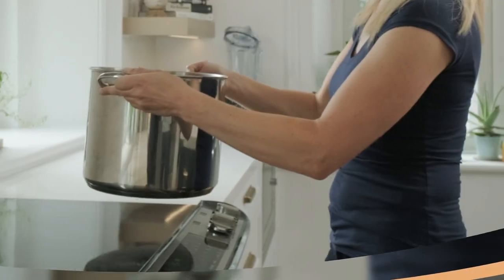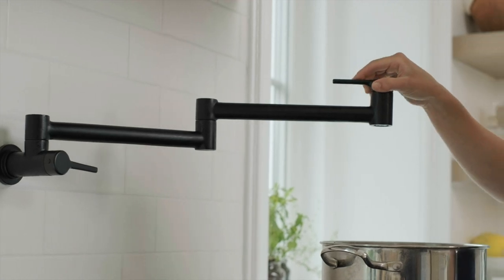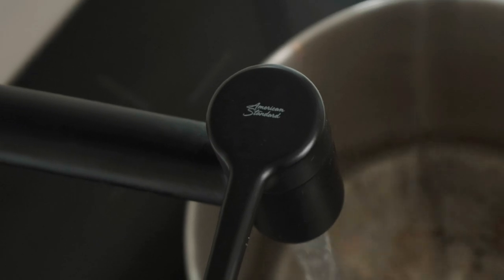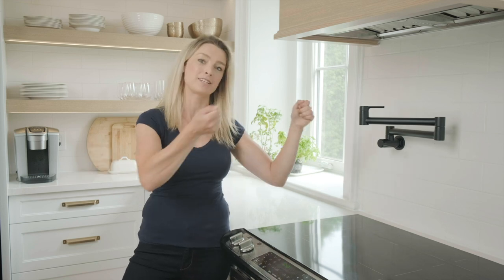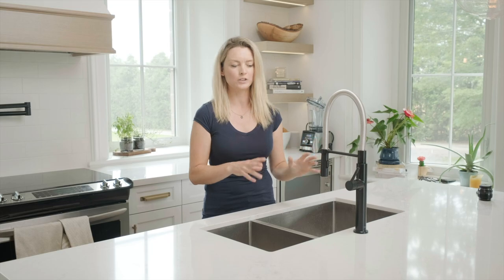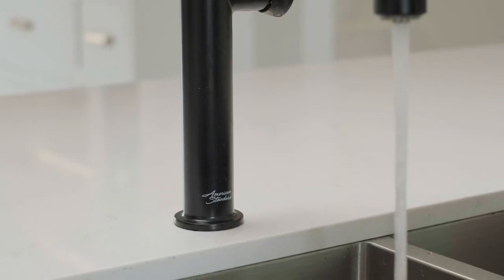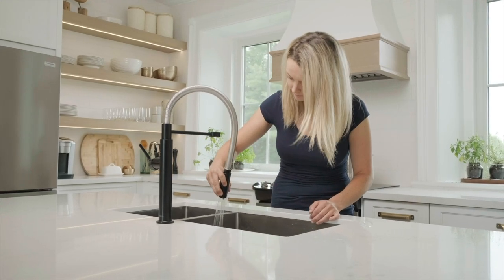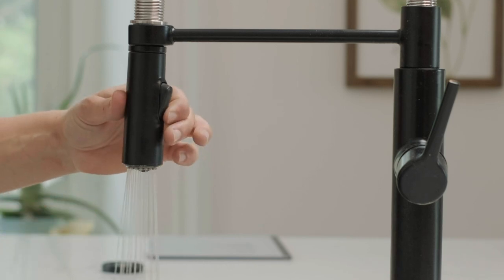Kate Campbell’s Home Tour with the Studio S Kitchen Collection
Explore Kate Campbell’s chic kitchen made simple with our Studio S collection. With the Studio S collection modern and sleek design Kate was able to gather the perfect fittings and fixtures for her home. For a clean and contemporary kitchen layout, view more below.